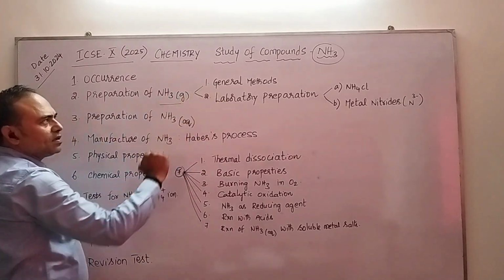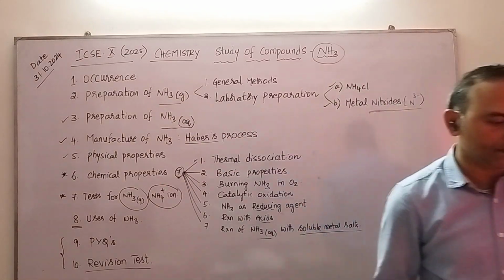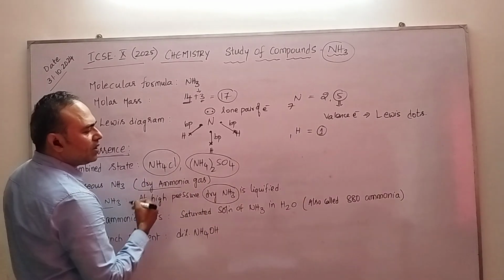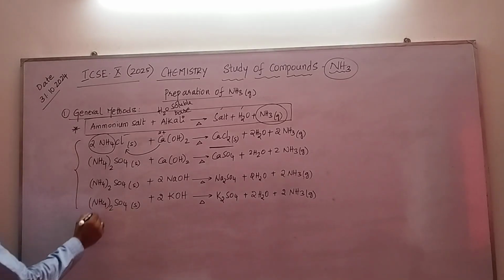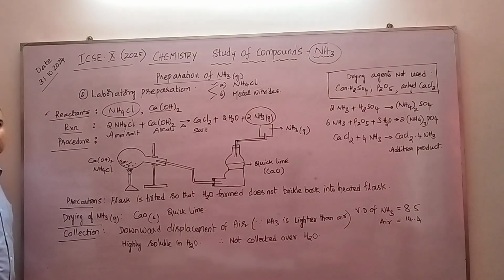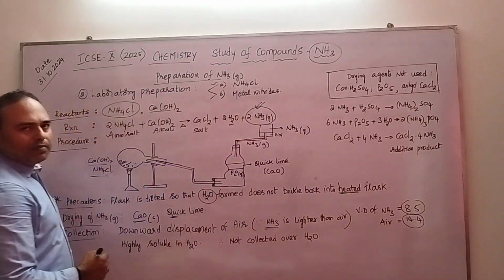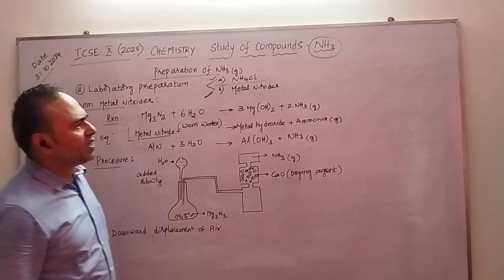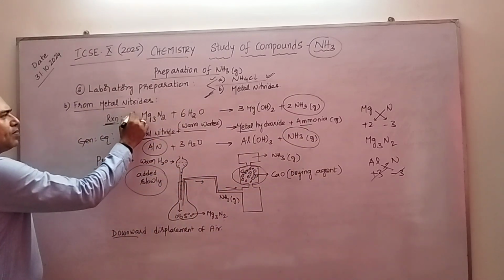Grade- X Chemistry Study of Compounds : Ammonia